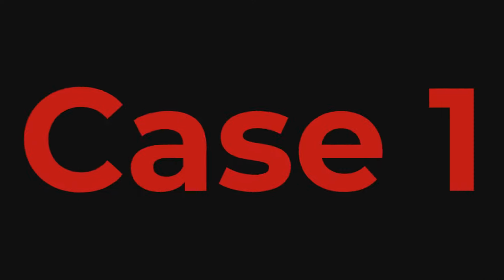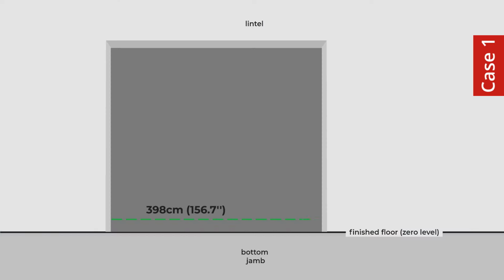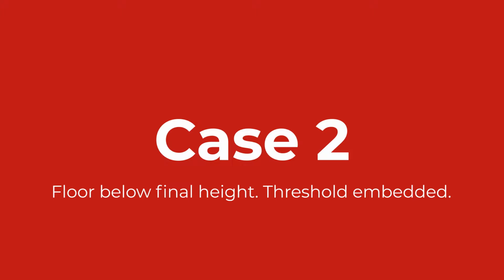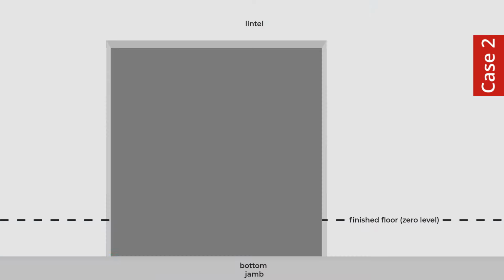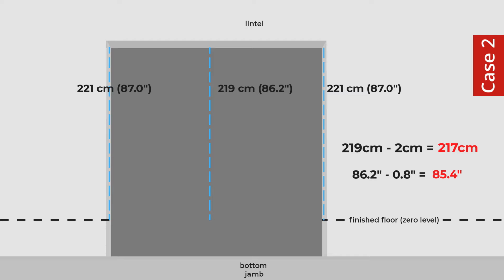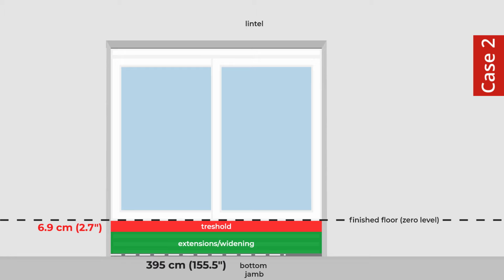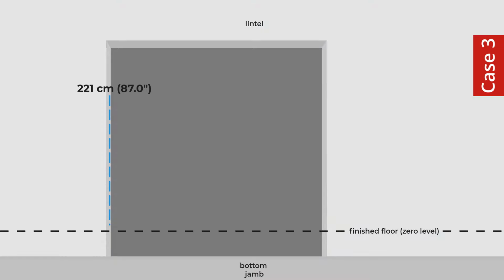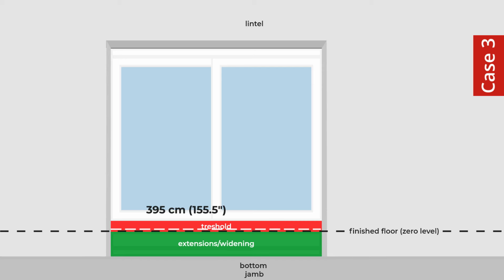How to measure sliding doors correctly? Sliding doors installation complete guide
Do you know what is the most common reason for clients’ complaints? If you have a little bit of experience for sure you can say - installation mistakes. How to do the sliding doors measurements well? You will see in today’s episode of debesto B2B academy.

00:00 - Introduction
01:09 - How to measurement when floor is done and threshold is not embedded
03:32 - How to measurement when floor is below final height and threshold is embedded
06:58 - How to measurement when floor is below final height and threshold is not embedded

I will explain the main topic of this episode based on a few real situations from construction sites. The rules of installation are the same for every material such as vinyl, upvc, aluminium or wood. Let’s start with the measurement. The way of measurement is different in each of these three examples.

First situation: you install the door when the floor is done and there is no possibility of embedding the threshold in it.

Second: you install the door in conditions where the current floor is below the final height  and your door has a low threshold embedded in the floor.

Third: you install the door in conditions where the floor is below the final height, but the threshold will not be embedded in the floor.

In the first example you should measure the width of the door opening from right to left at 3 heights and choose the smallest dimension. Subtract 2cm from the left and 2cm from the right. In this way you have the width of the opening in the narrowest place minus 4cm.

Determining the height is a more difficult task. It all depends on the installation conditions. If the floor in the building is finished, and we cannot embed the threshold into the floor,
we determine the patio door height from the floor to the lintel line, subtracting 2-3 cm for expansion joints. The final height of the door will be about 2.5 cm lower than the height from the floor to the lintel at the lowest point.

Remember to order doors with the lowest possible threshold. For example, in bifold door or HST sliding doors, you can order thresholds not embedded in the floor and meeting the criteria of a low threshold without barriers.

It is more difficult to determine the correct height of the door when the building is under construction, and there is no physically finished floor yet -  the so-called level “zero” . In this case you must require from the investor to indicate and mark on the walls where the floor level is planned.

Once you have determined the "zero level” of the finished floor (with tiles, carpet, plank or anything else) measurement is very simple, but there are two options again.

If you plan to install the door with the threshold embedded in the floor, you can do measurements as follows, Measure the height from level “zero” to the lintel at a minimum of 3 points. Then you subtract 2cm from the lowest height obtained. And this is the height of your door from the threshold to the upper part of the frame.

But attention! To order the door correctly - you must add the threshold height to this height - which, depending on the model, can be from 20 to 90mm! In order for the measurement to be complete and allow you to order the correct door size - you must measure the height from zero to the current level of the bottom frame at minimum 3 points and provide the lowest obtained dimension for the supplier.

Having those 3 parameters:
1. The height of the opening from the lintel to the zero level,
2. Door model and threshold height, which will be embedded in the floor.
3. And height from the bottom frame to the zero level.

The supplier will select a sliding door with an embedded threshold of optimal dimensions.
and system profiles widening the frame or ground profiles, for example. from XPS or styrodur.

If you install bifold or sliding doors like HST with a threshold base set at floor height measurement is much simpler.

You only need measurements at 3 points in height from the zero level of the finished floor to the lintel. You subtract 2cm from the lowest dimension and this is the height of your door.

Extensions - in 3 points, as in the previous example, the height from the finished floor level to the bottom jamb. You give the lowest value to the supplier - as the dimension to which you should choose system profiles expanding the frame or ground profiles.